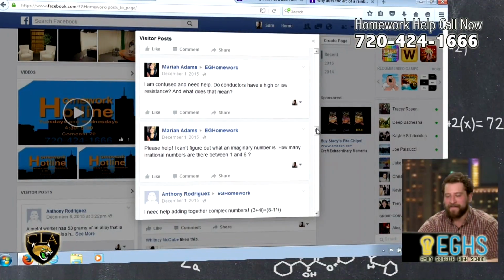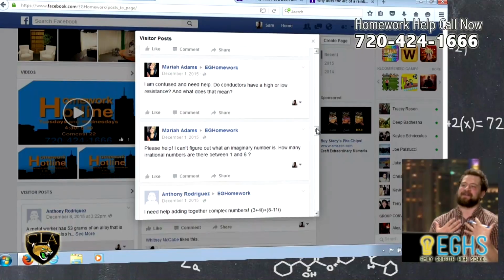2 9 16 Homework Hotline Do Conductors have high or Low resistance?